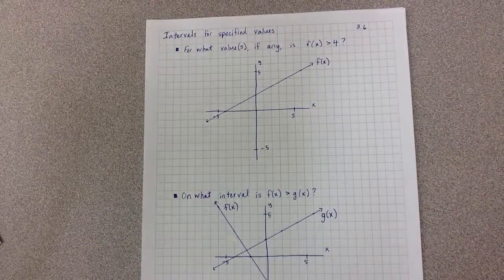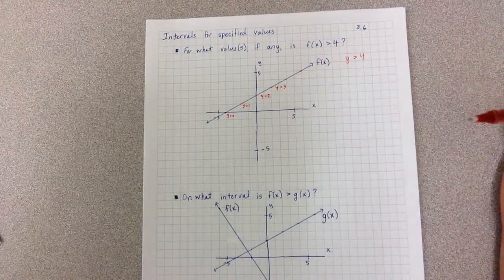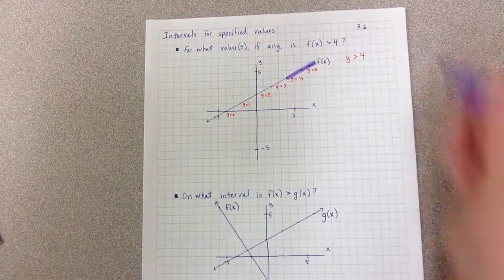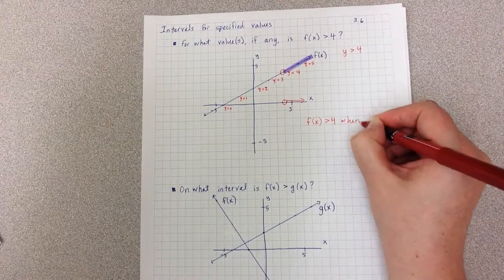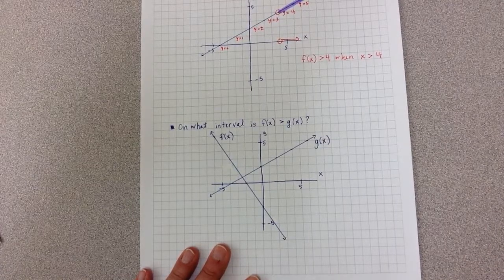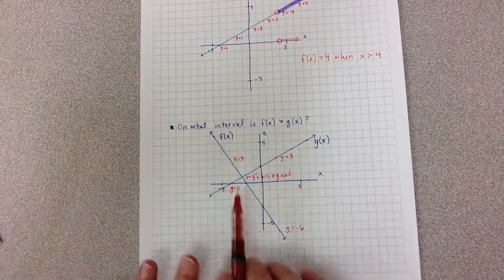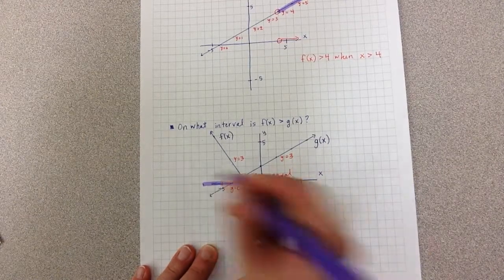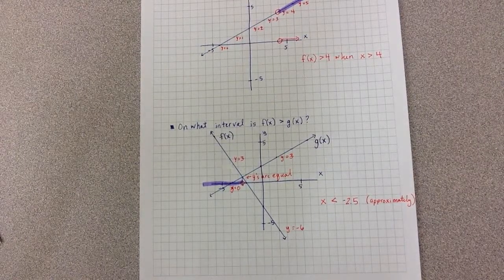Math 1 - Module 3.6 - Intervals for Specified Values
0:12 Example 1 Find when f(x) is greater than C
2:22 Example 2 Find when f(x) is greater than g(x)